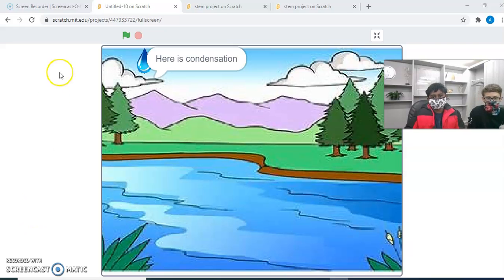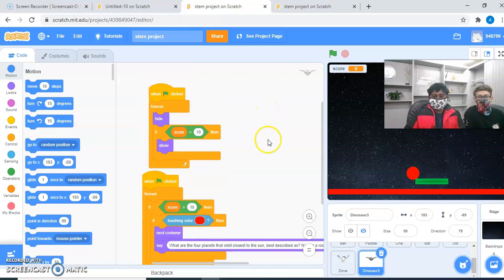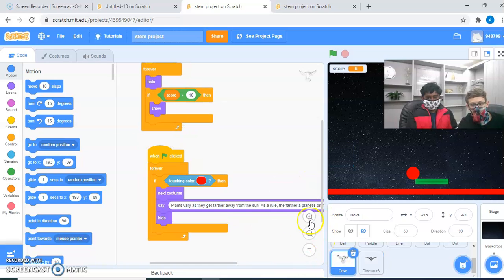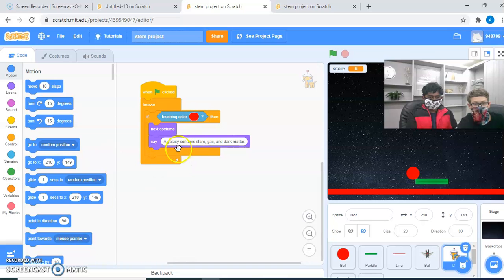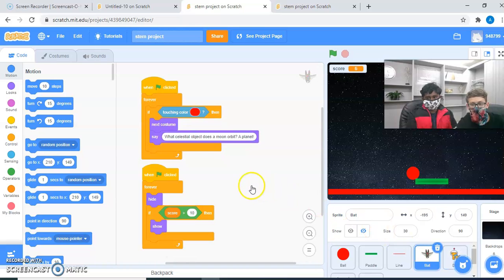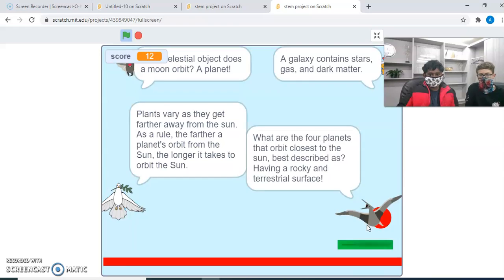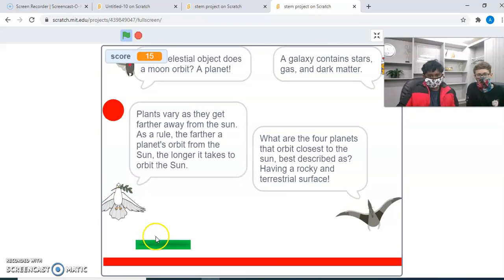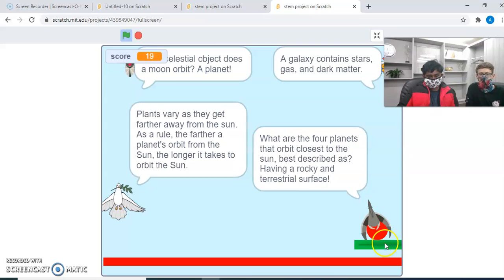Space Pong Coding Using Scratch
EMS ISD STEM Week 2021